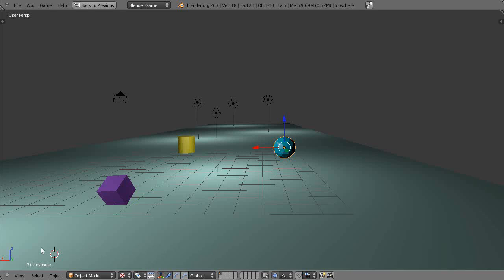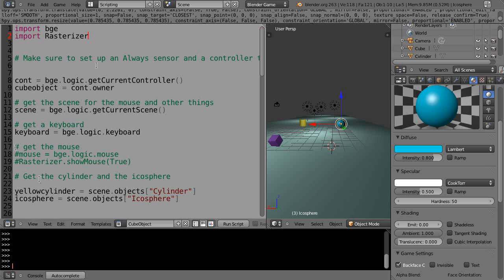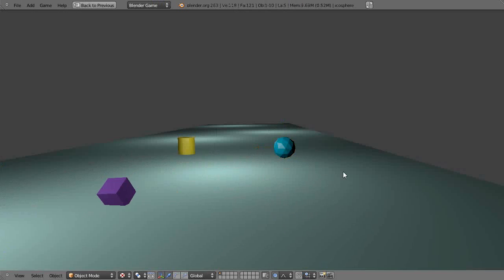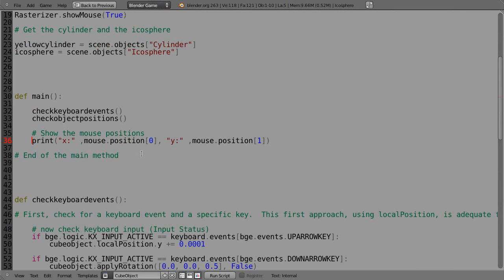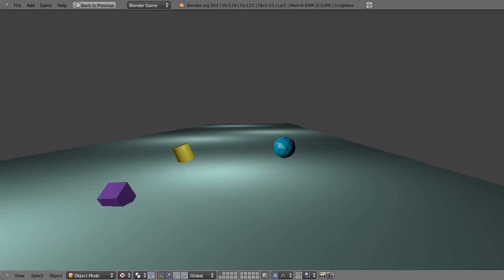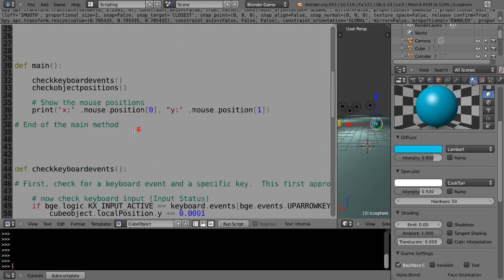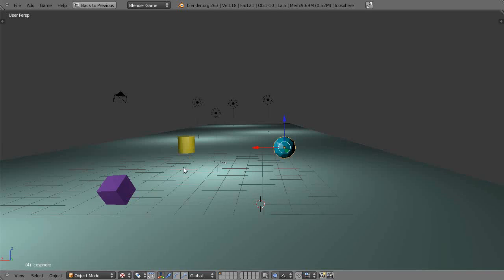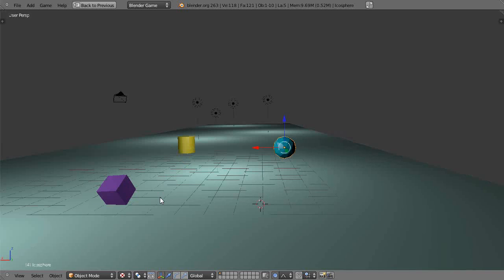Blender 2 6 Tutorial Python Game Engine Programming Part 8